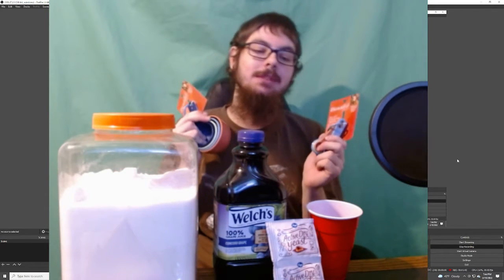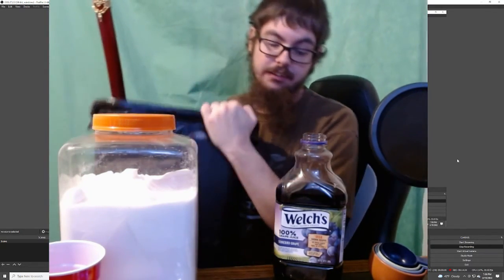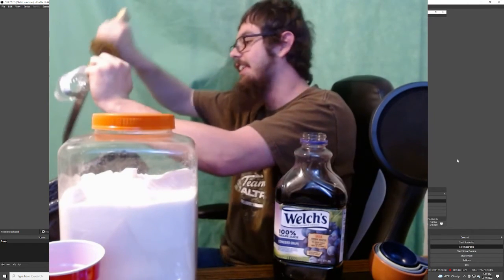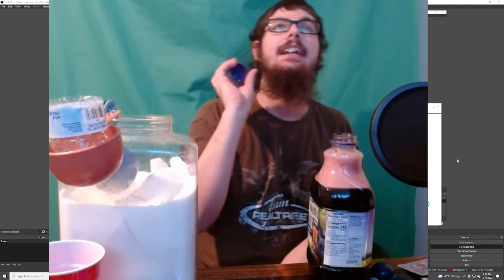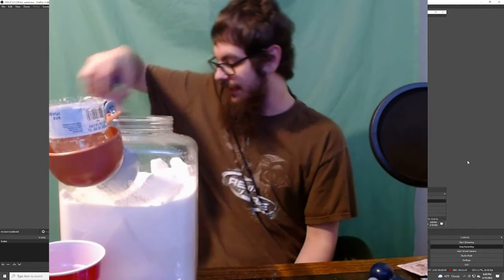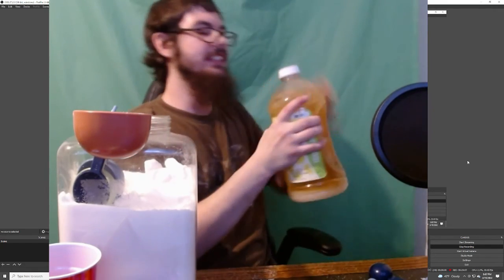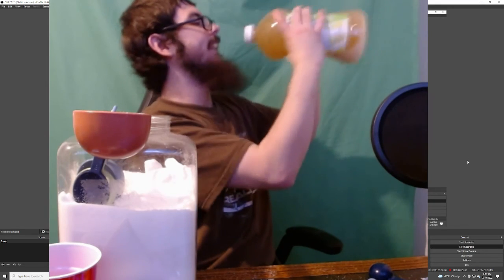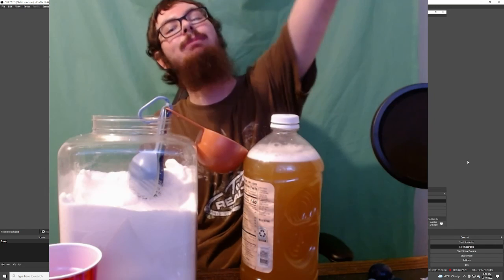Welch's Wine Tutorial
Shadow makes wine out of Welch's grape juice. Shadow gets sugar and yeast in his keyboard. How to make wine. Cheap wine tutorial. Oenology.